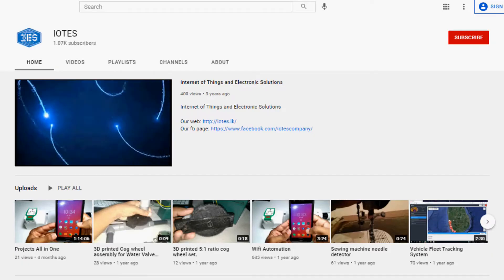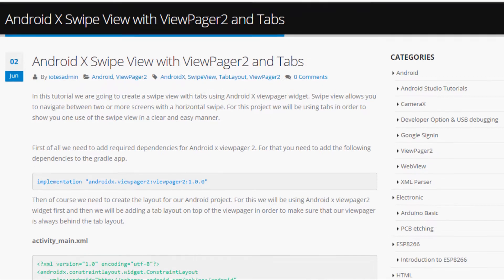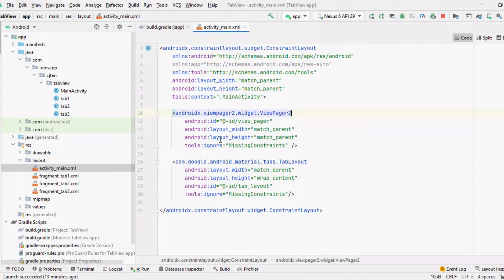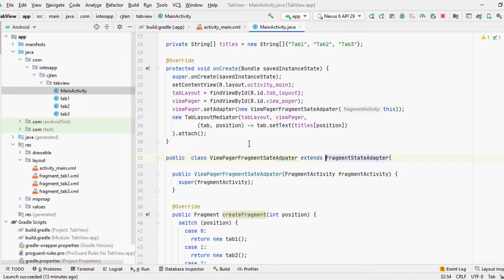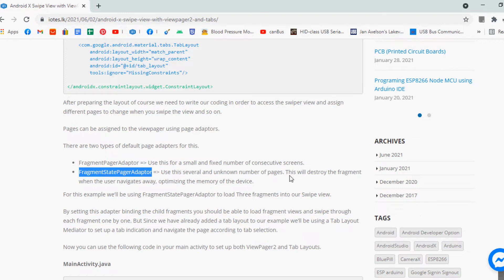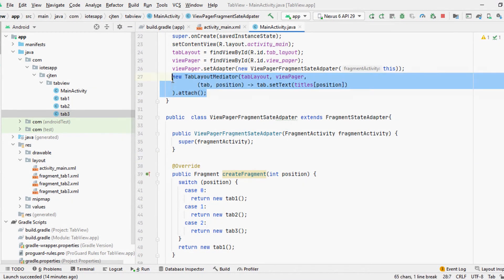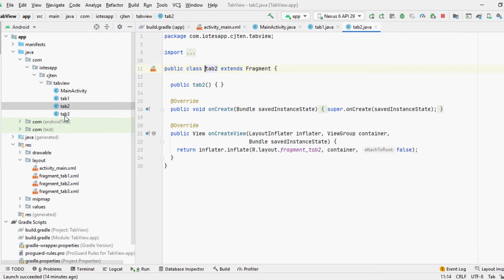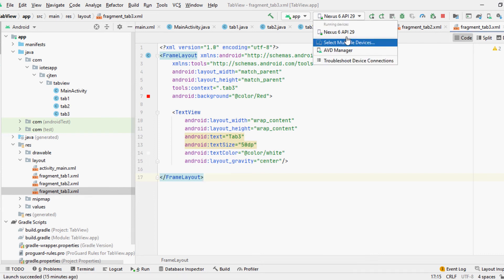Android X Swipe View with ViewPager2 and Tabs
In this video we are going to create a swipe view with tabs using Android X viewpager widget.

Use the following link to het the required code for the project.